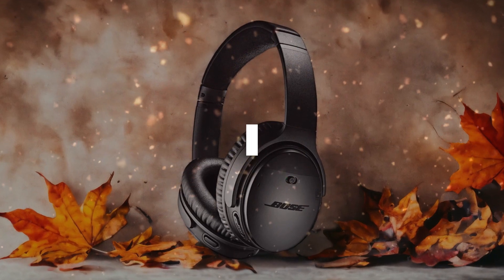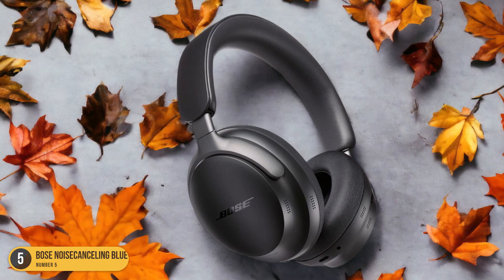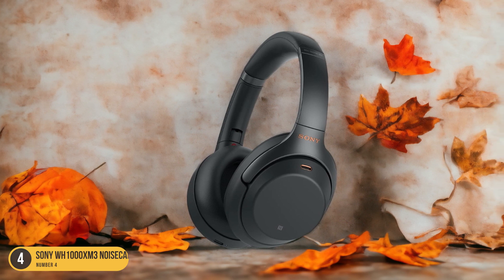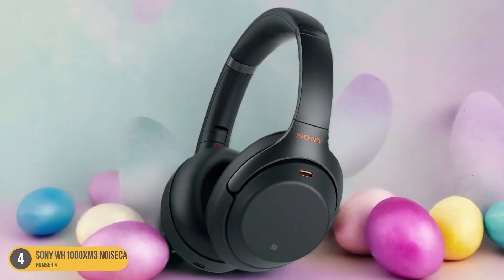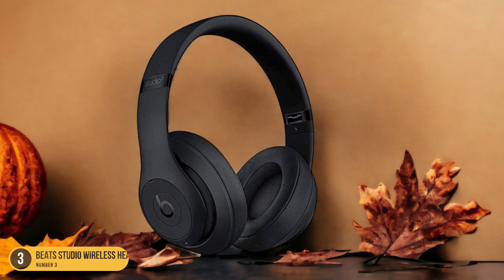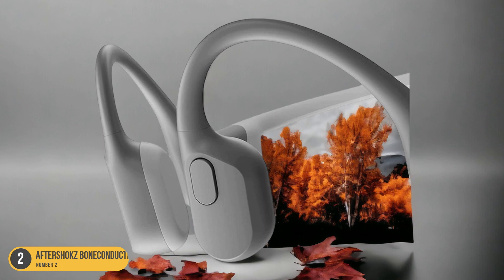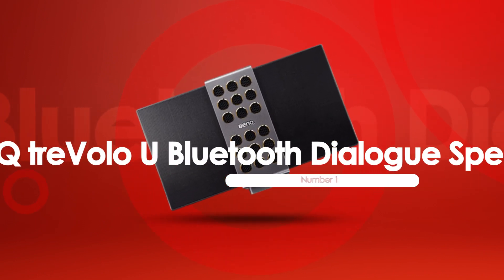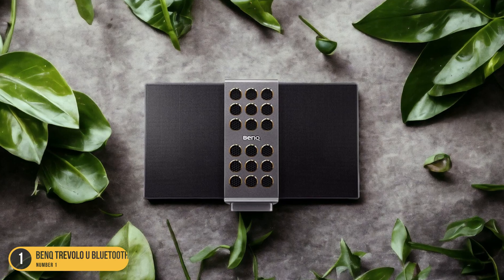Best Headphones For Hearing Aids in 2024: A Comprehensive Guide and Reviews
► Links to the best headphones for hearing aids we listed in this video:

► Bose NoiseCanceling Bluetooth Headphones
► Sony WH1000XM3 NoiseCanceling Headphones
► Beats Studio Wireless Headphones
► AfterShokz BoneConduction Headphones
► BenQ treVolo U Bluetooth Dialogue Speaker

Today, we reviewed the 5 best headphones for hearing aids you can buy in 2024. We prepared this list based on various tests, user reviews, and real life experiences. We tried to prepare a list that is suitable for budget conscious buyers that are looking for affordability and reliability at the same time. At the same time, we included some premium picks for those looking to get a high-end experience.